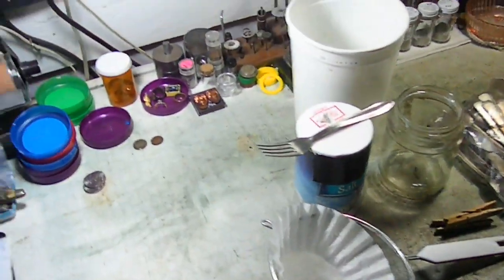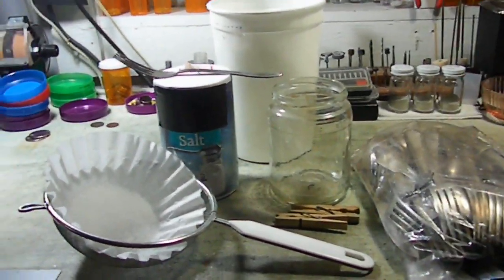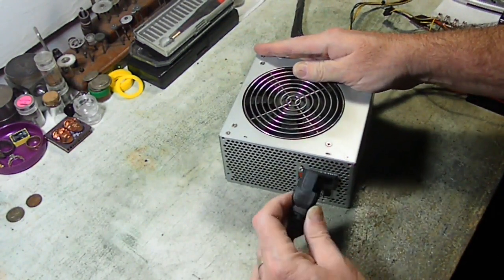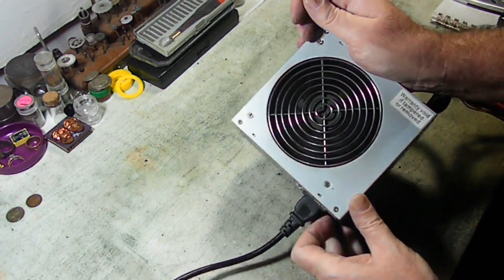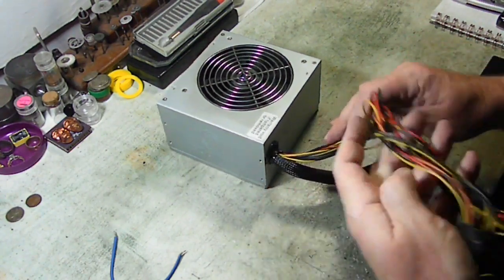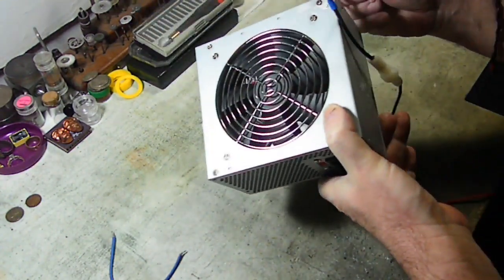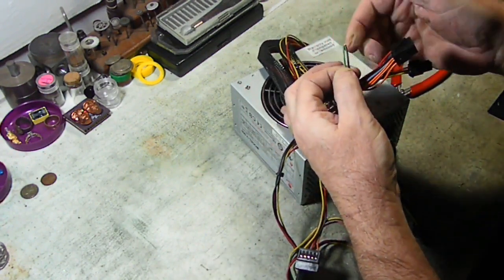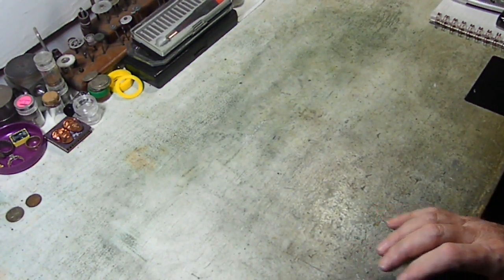Reverse Electroplating Silver Plate "Powering Up"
Hey all here's a little video showing how you can put together a power supply to power your ecectro stripper and other things without buying an expensive power supply or battery charger!

If you would like to send something to me, my address:
Dean (Dino) Nasco AKA Backyard Scrapping / DJ Gems
2062 Hwy 64 E